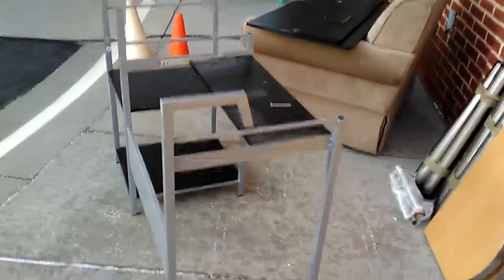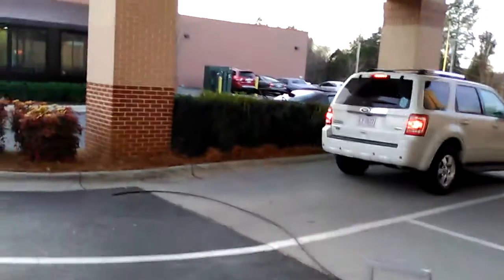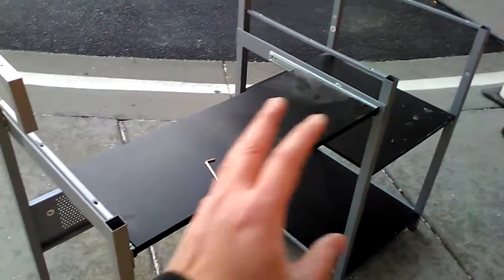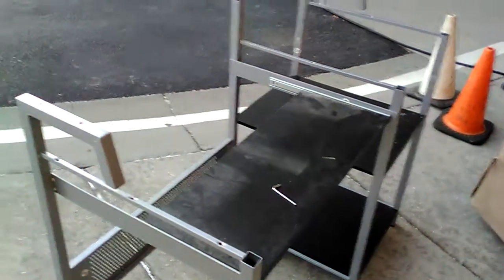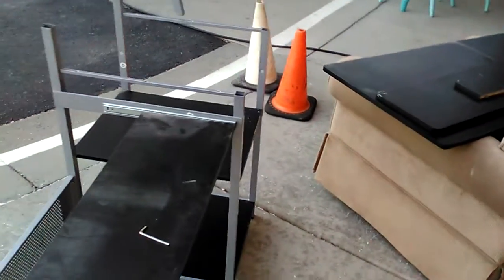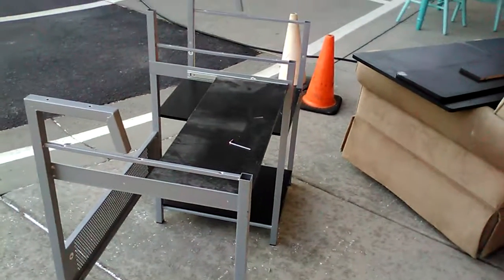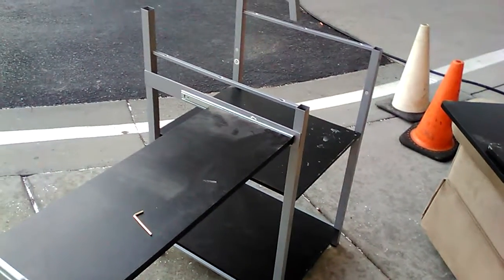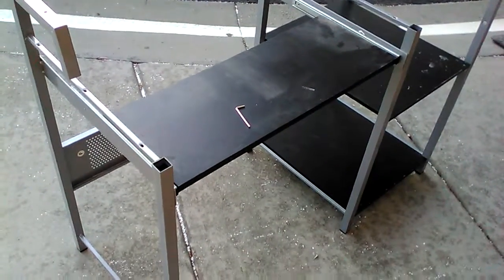$15 Goodwill Studio Desk Video 02